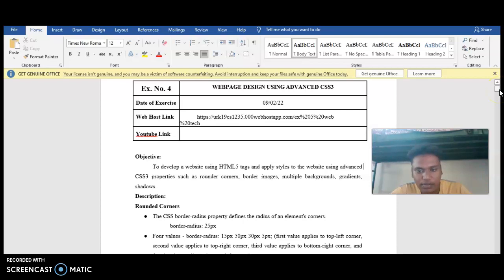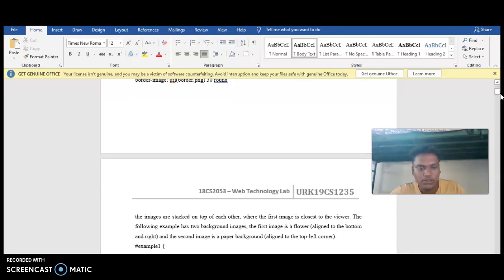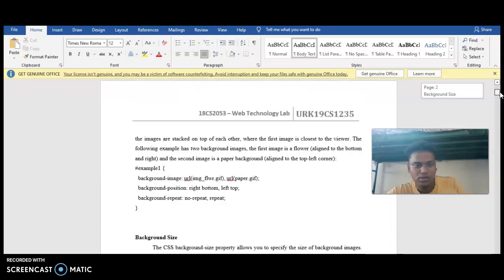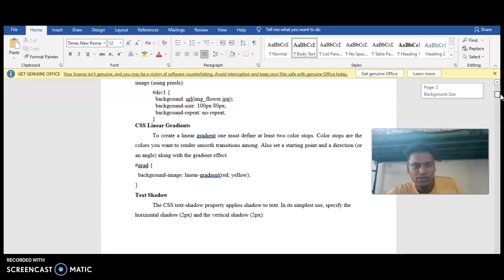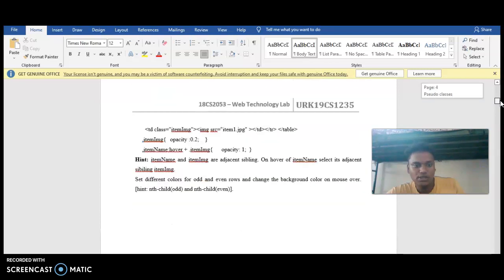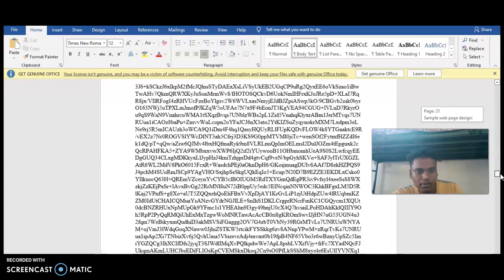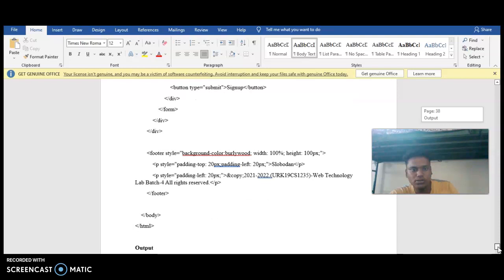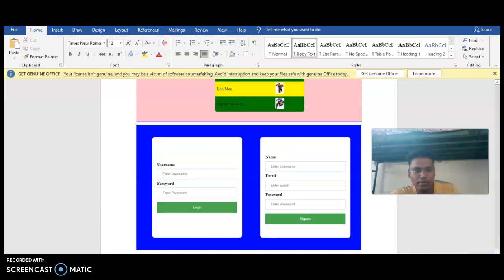WEBPAGE DESIGN USING ADVANCED CSS3|WEB TECH EX 4